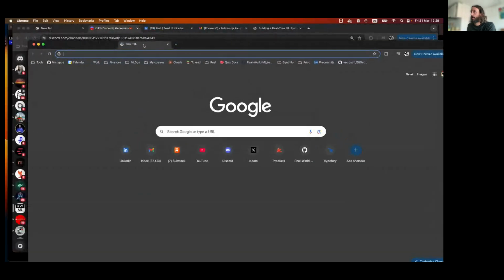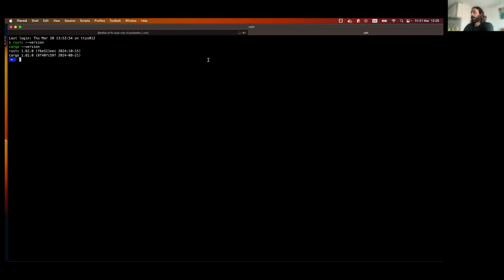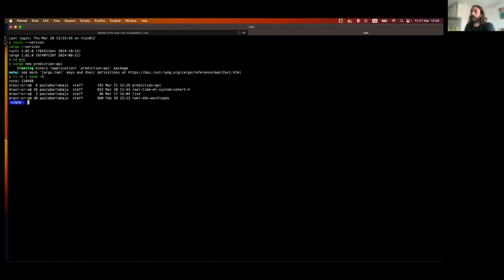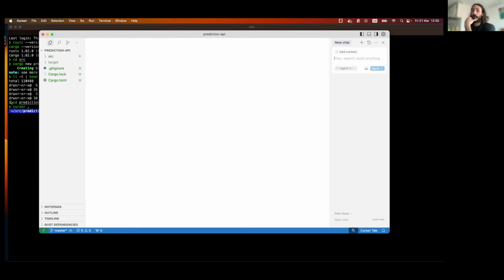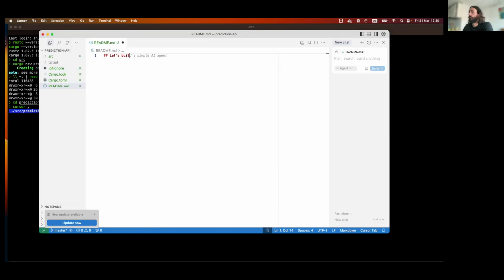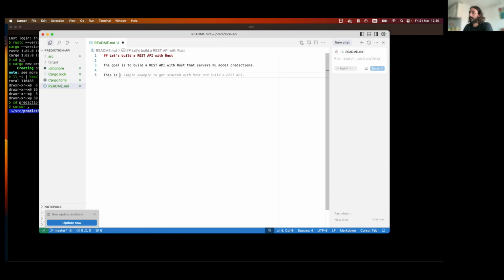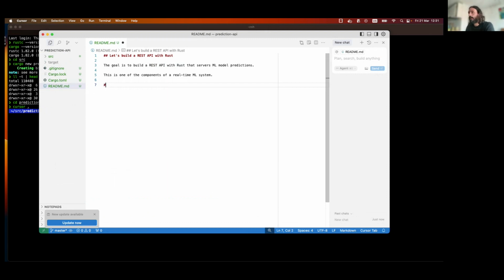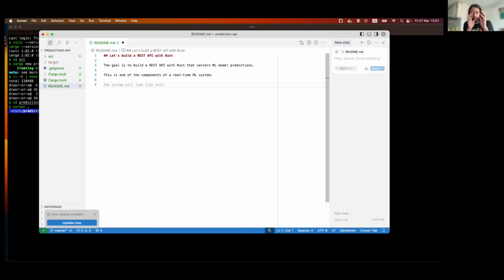Let's build a REST API in Rust - Part 2/10 - Bootstrap the project with cargo